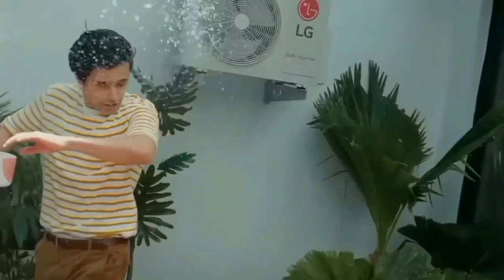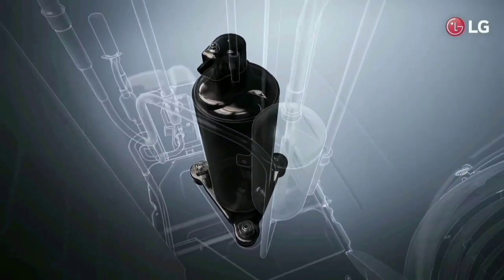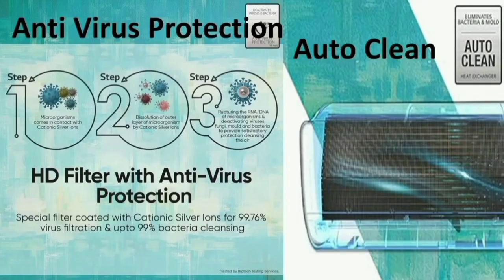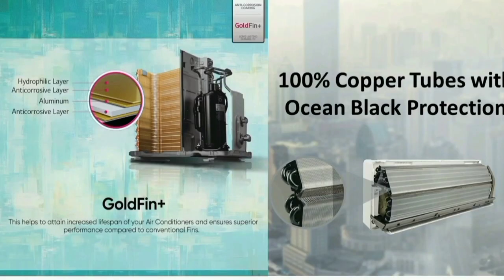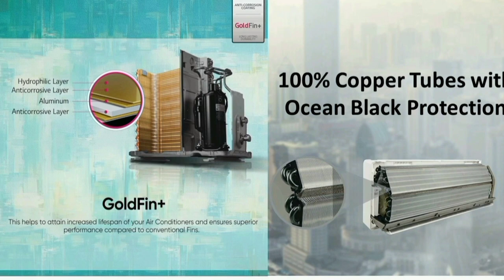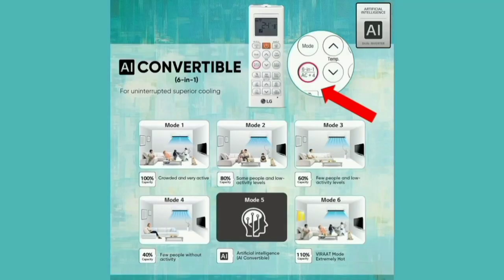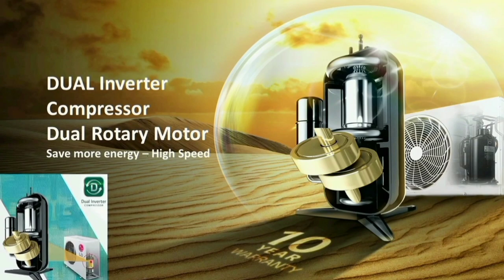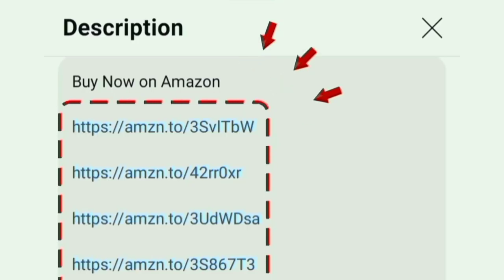AC Offer on Great summer sale 2024 | big saving days flipkart | 1 ton | 1.5 ton | best ac tamil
1 TON 3 Star
1 TON 4 Star
1 TON 5 Star

1.5 TON 3 Star
1.5 TON 4 Star
1.5 TON 5 Star

WiFi Model 👇
1.5 TON 5 Star

0.8 TON 3 Star

2 TON 3 Star

00:00 ac deals
00:14 features
02:20 warranty
02:40 which is best ac for home

LG DUAL Inverter Split AC (Copper AI Convertible 6-in-1 Cooling 4 Way Swing HD Filter with Anti air Protection 2024 Model TS-Q18JNXE3 White)